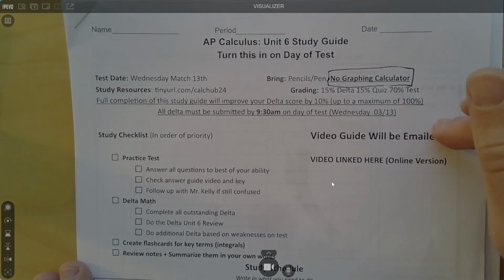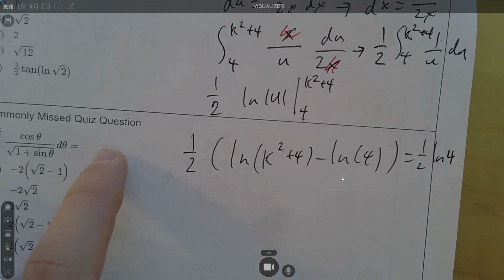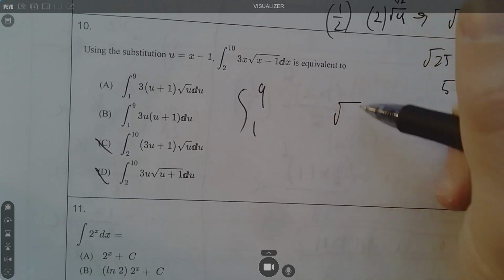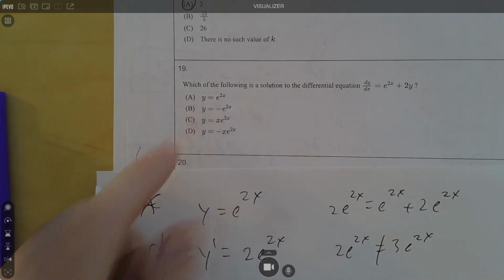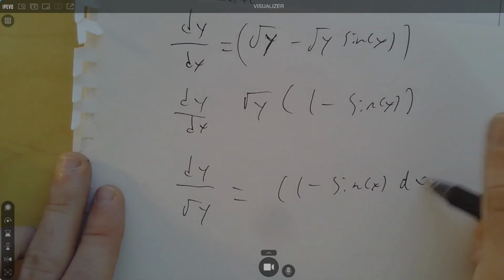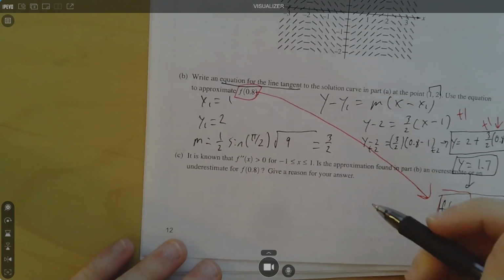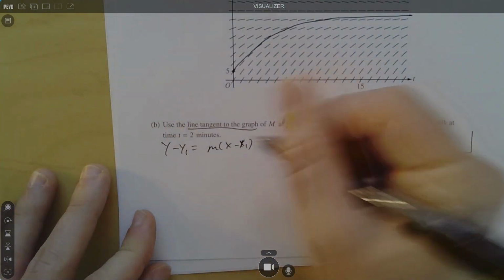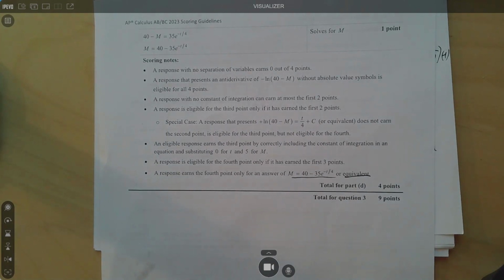Unit 6 AP Calculus Video Guide